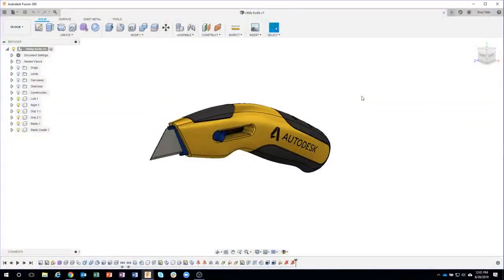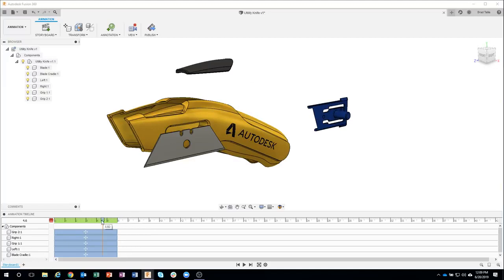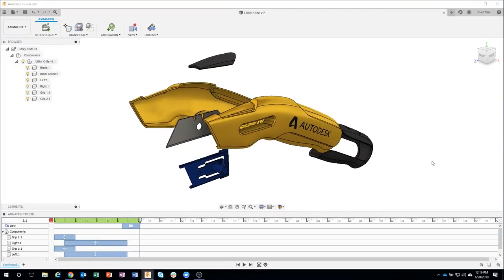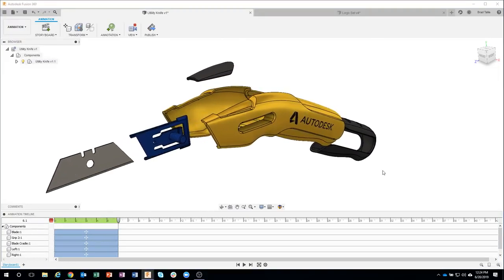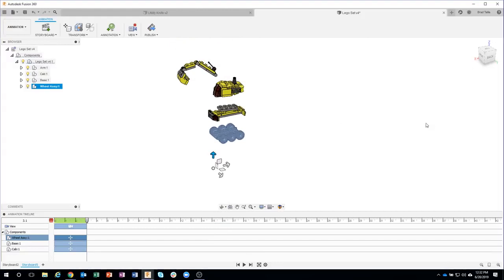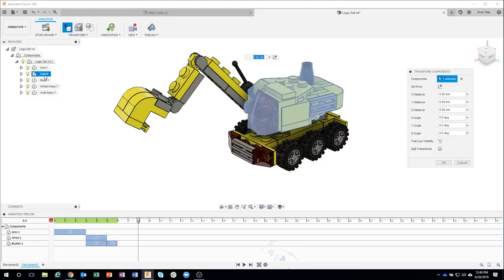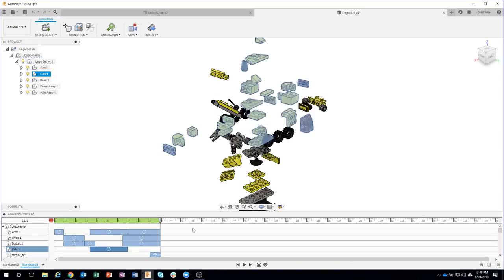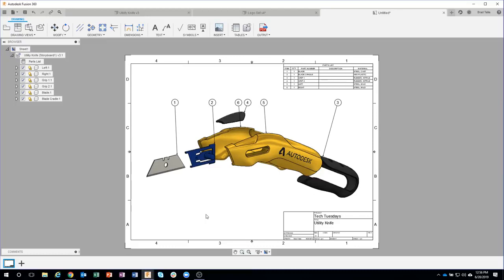Episode 35, Creating Animations & Exploded Views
In this LiveStream, Brad will show how to use the Animation Workspace to create assembly animations and exploded views for drawings.